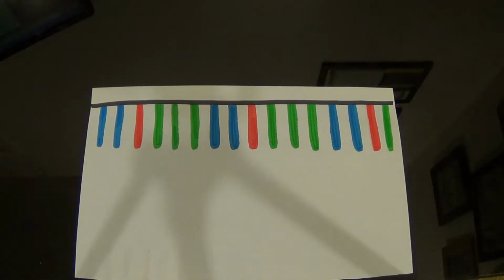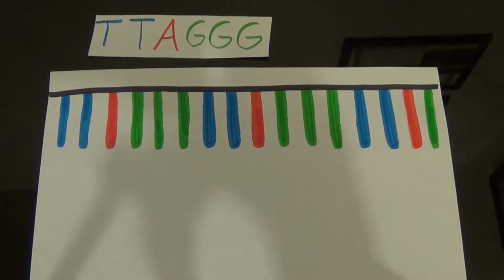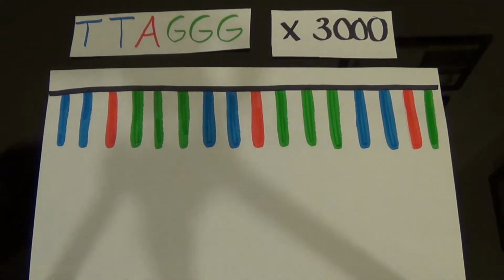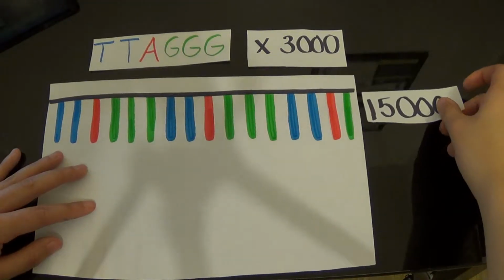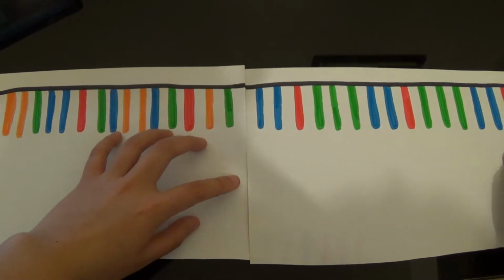Telomeres and Aging